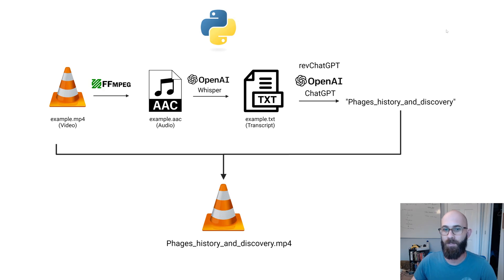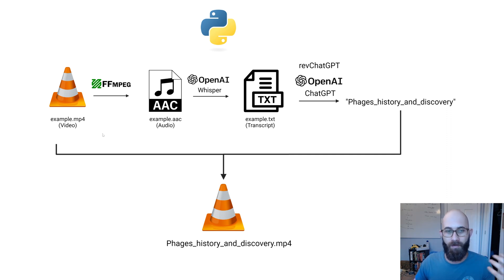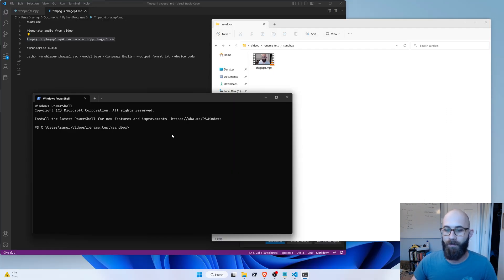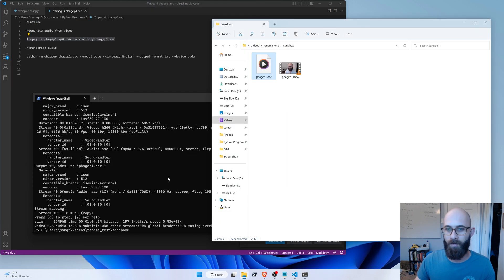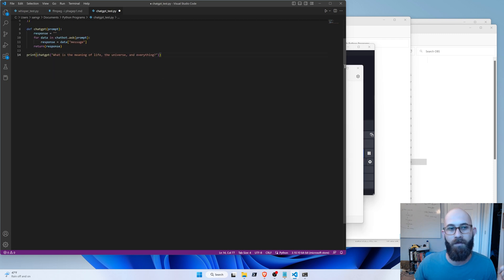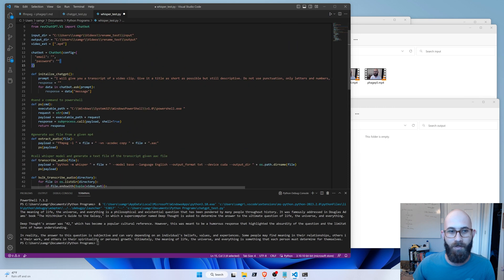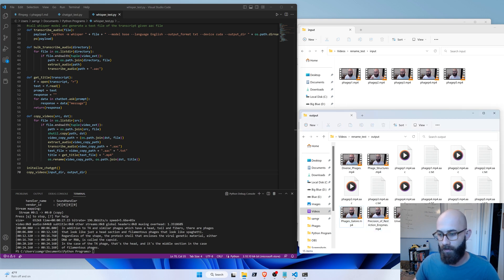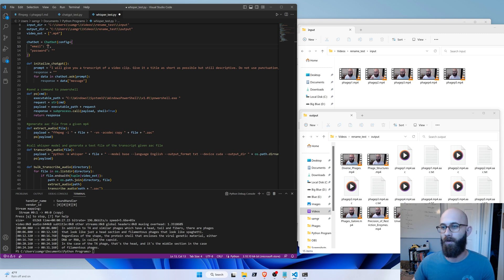Automated Video File Naming with Python and AI | Whisper & ChatGPT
Here's the code, yes it's shitty.

import subprocess
import os
import shutil
from revChatGPT.V1 import Chatbot

input_dir = "Path to video files"
output_dir = "Output path for video files"
video_ext = [".mp4"]

chatbot = Chatbot(config={
  "email": "Your email for OpenAI account",
  "password": "Your OpenAI password"

def initailze_chatgpt():
 prompt = "I will give you a transcript of a video clip. Give it a title as short as possible but still descriptive. Do not use punctuation, only letters and numbers, replace spaces with underscores. Respond with only the title. OK?"
 response = ""
 for data in chatbot.ask(prompt):
  response = data["message"]

send a command to powershell
def ps(cmd):
    executable_path = "Path to Powershell "
    request = str(cmd)
    payload = executable_path + request
    response = subprocess.call(payload, shell=True)
    return response

generate aac file from a given mp4
def extract_audio(file):
 payload = "ffmpeg -i " + file + " -vn -acodec copy " + file + ".aac"
 ps(payload)

call whisper model and generate a text file of the transcript given aac file
def transcribe_audio(file):
 payload = "python -m whisper " + file + " --model base --language English --output_format txt --device cuda --output_dir " + os.path.dirname(file)
 ps(payload)

def bulk_transcribe_audio(directory):
 for file in os.listdir(directory):
  if file.endswith(tuple(video_ext)):
   path = os.path.join(directory, file)
   extract_audio(path)
   transcribe_audio(path + ".aac")

def get_title(transcript):
 f = open(transcript, "r")
 text = f.read()
 prompt = text
 response = ""
  response = data["message"]
 return(response)

def copy_videos(src, dst):
 for file in os.listdir(src):
  if file.endswith(tuple(video_ext)):
   path = os.path.join(src, file)
   shutil.copy(path, dst)
   video_copy_path = (os.path.join(dst, file))
   extract_audio(video_copy_path)
   transcribe_audio(video_copy_path + ".aac")
   text_file = video_copy_path + ".aac" + ".txt"
   title = get_title(text_file) + ".mp4"
   os.rename(video_copy_path, os.path.join(dst, title))

initailze_chatgpt()
copy_videos(input_dir, output_dir)